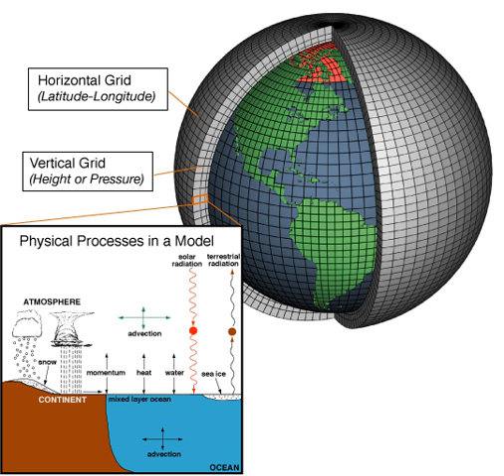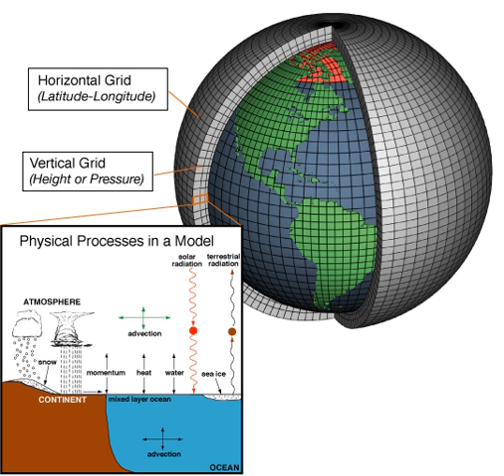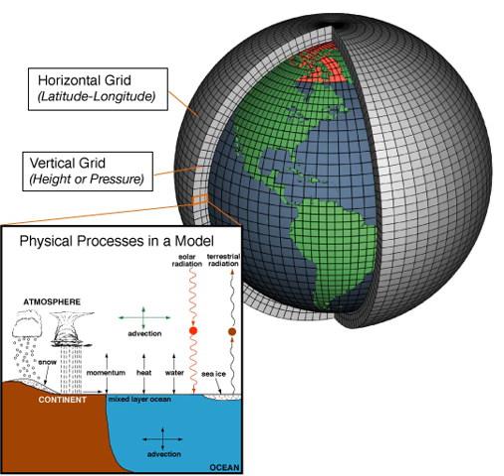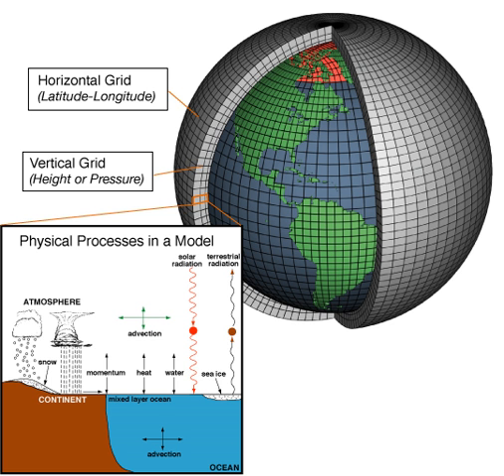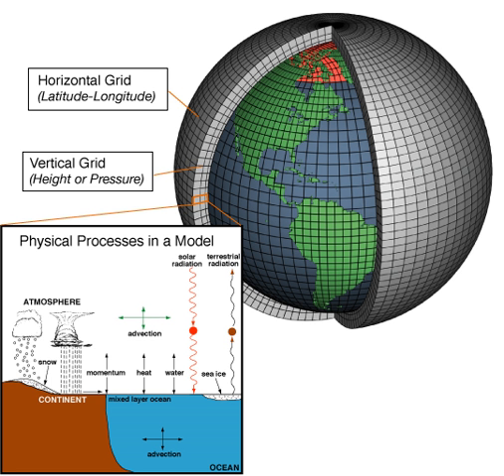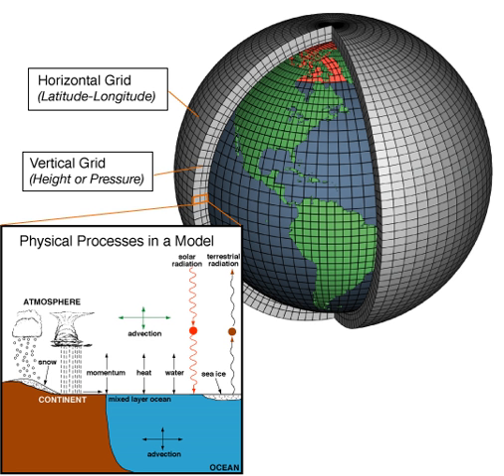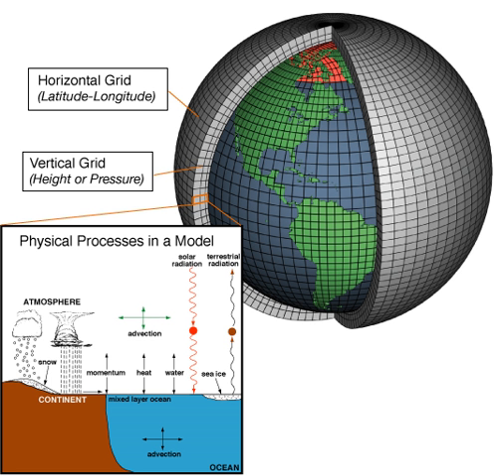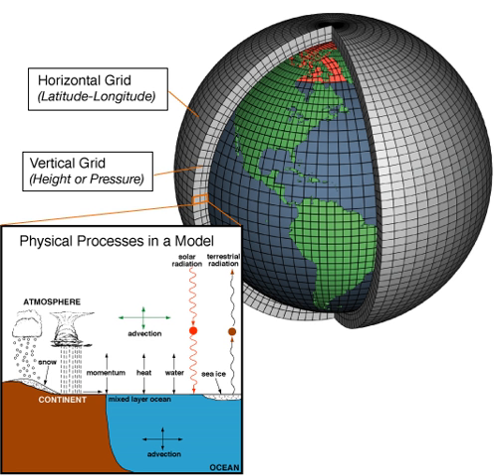Global climate model | Wikipedia audio article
00:01:25 1 Terminology
00:02:24 2 History
00:03:51 3 Atmospheric and oceanic models
00:04:31 4 Trends
00:05:46 5 Structure
00:09:48 5.1 Grid
00:13:15 5.2 Flux buffering
00:14:42 5.3 Convection
00:15:39 5.4 Software
00:16:23 6 Projections
00:18:38 6.1 Emissions scenarios
00:20:52 6.2 Model accuracy
00:30:02 7 Relation to weather forecasting
00:32:18 8 Computations
00:34:57 9 Other climate models
00:35:07 9.1 Earth-system models of intermediate complexity (EMICs)
00:35:50 9.2 Radiative-convective models (RCM)
00:36:14 10 See also

- Socrates

SUMMARY
A general circulation model (GCM) is a type of climate model. It employs a mathematical model of the general circulation of a planetary atmosphere or ocean. It uses the Navier–Stokes equations on a rotating sphere with thermodynamic terms for various energy sources (radiation, latent heat). These equations are the basis for computer programs used to simulate the Earth's atmosphere or oceans. Atmospheric and oceanic GCMs (AGCM and OGCM) are key components along with sea ice and land-surface components.
GCMs and global climate models are used for weather forecasting, understanding the climate and forecasting climate change.
Versions designed for decade to century time scale climate applications were originally created by Syukuro Manabe and Kirk Bryan at the Geophysical Fluid Dynamics Laboratory (GFDL) in Princeton, New Jersey. These models are based on the integration of a variety of fluid dynamical, chemical and sometimes biological equations.